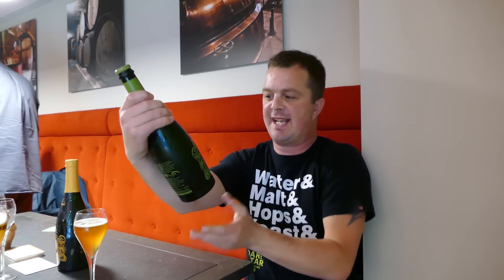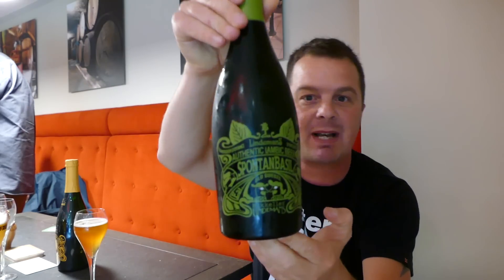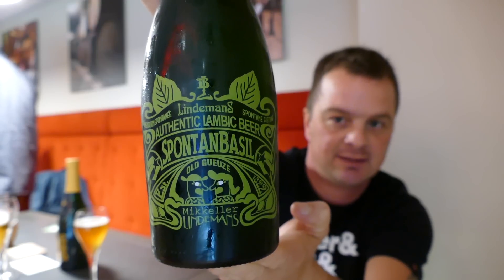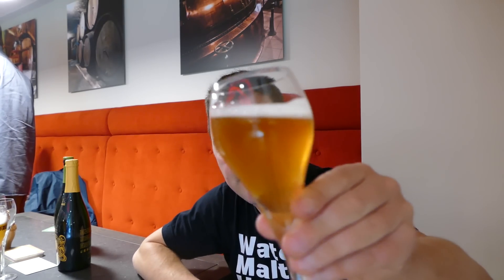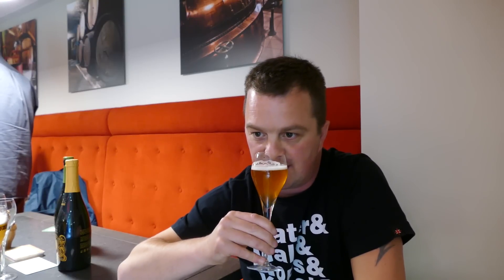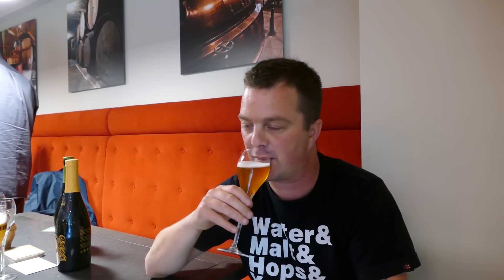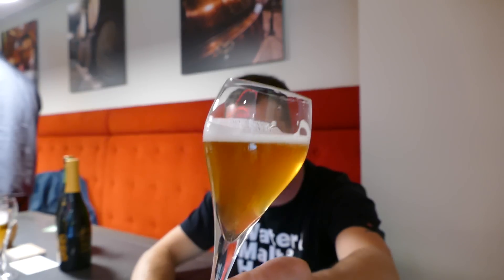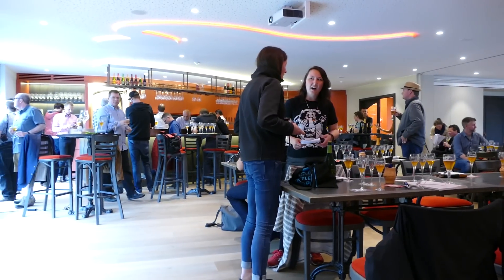Lindemans Mikkeller SpontanBasil Lambic | Belgian Craft Beer Review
Recorded In 4K Ultra HD Real Ale Craft Beer Reviews Lindemans Mikkeller SpontanBasil Lambic | Belgian Craft Beer Review